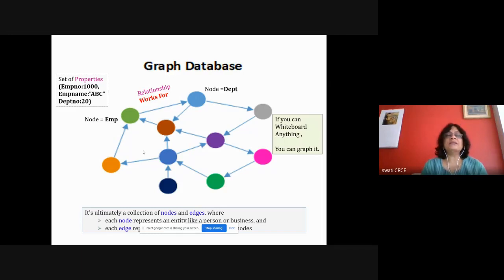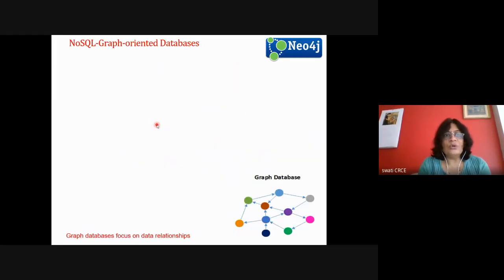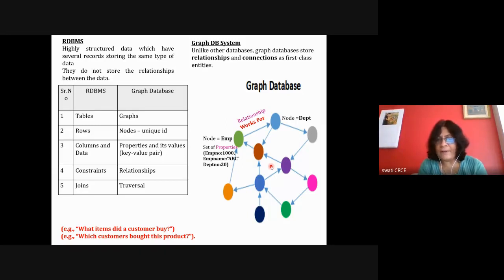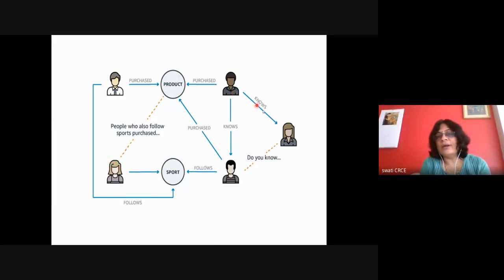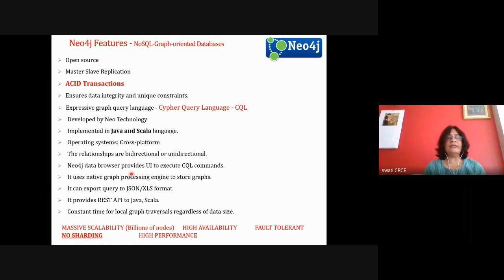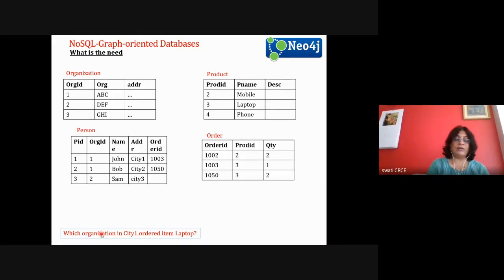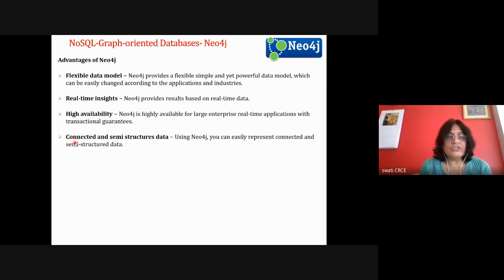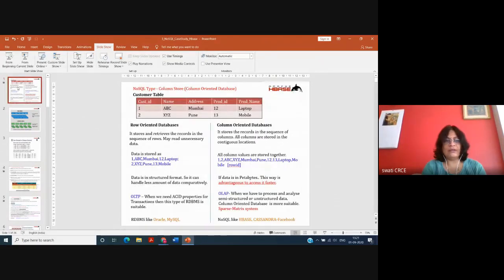Lecture 20 - Big Data Analytics - NoSQL- Graph oriented Databases - Neo4j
SEM VII Mumbai University